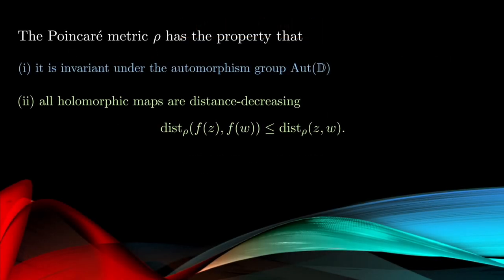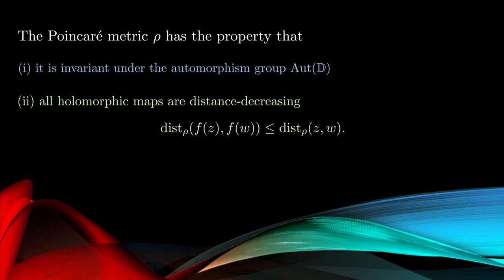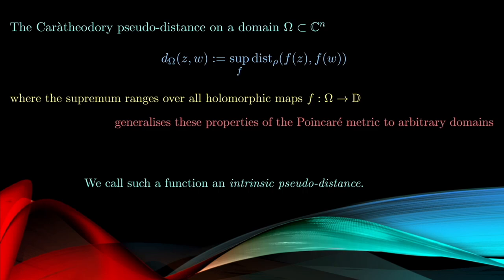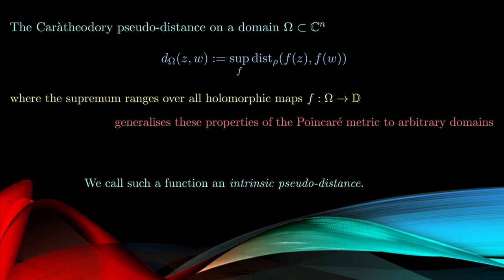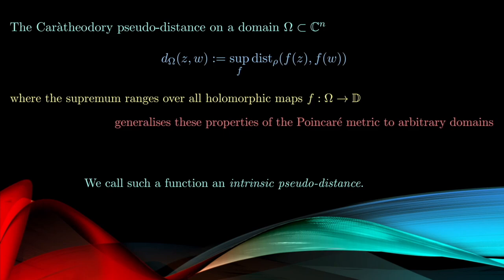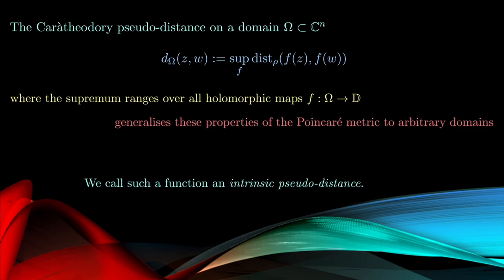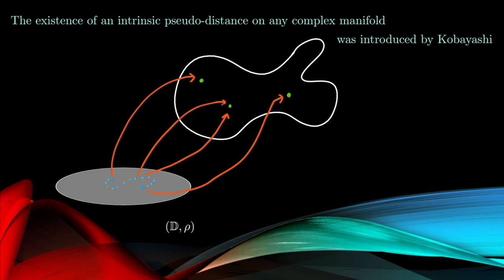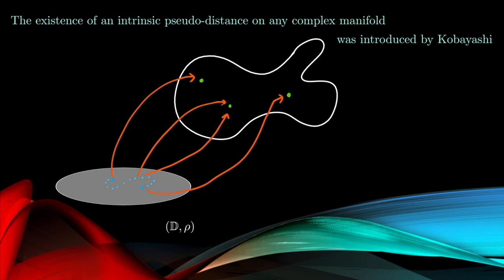Complex Analysis (Advanced) -- Intrinsic Metrics on Complex Manifolds